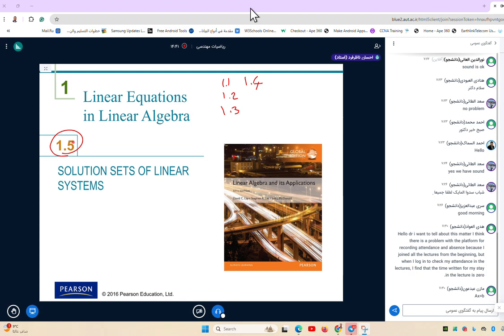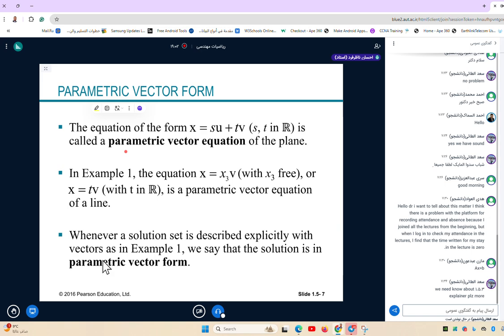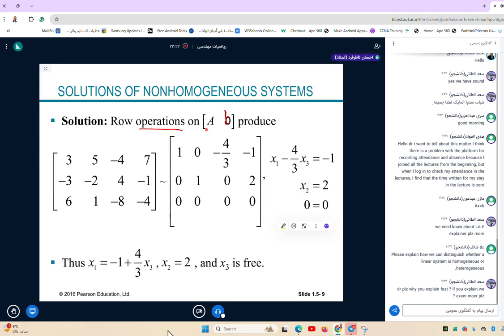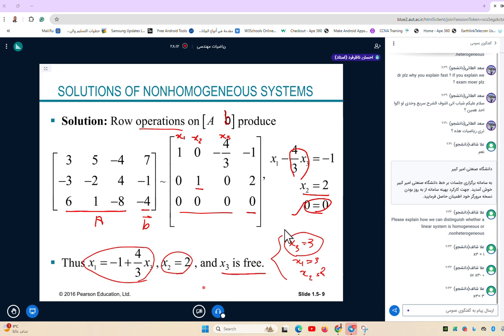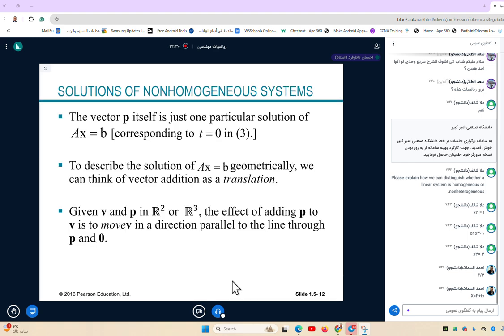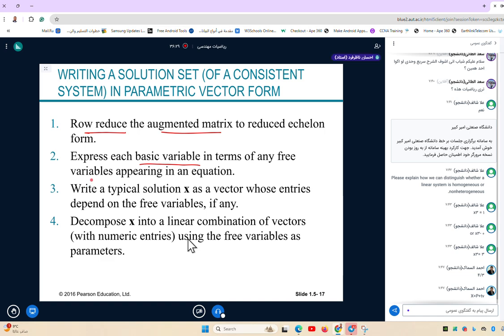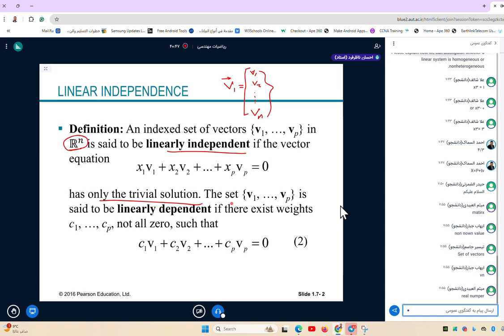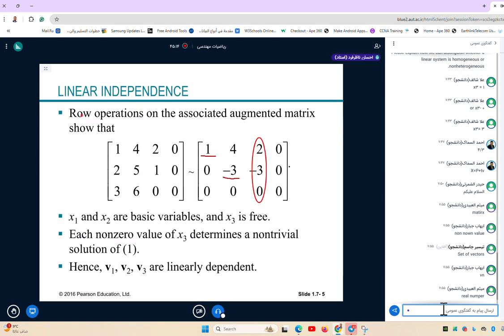HOMOGENEOUS LINEAR SYSTEMS OF LINEAR SYSTEMS1.5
في هذا الفيديو، نستعرض مفهوم مجموعات الحلول للأنظمة الخطية وكيفية تحديد الحلول الممكنة. سنتناول أنواع الأنظمة الخطية المختلفة، مثل الأنظمة المتناقضة والأنظمة التي لها حل واحد أو حلول غير محدودة. سنساعدك على فهم كيفية تمثيل الحلول باستخدام الرسوم البيانية والمصفوفات. انضم إلينا لتعلم كيفية تحليل الأنظمة الخطية بشكل فعال!